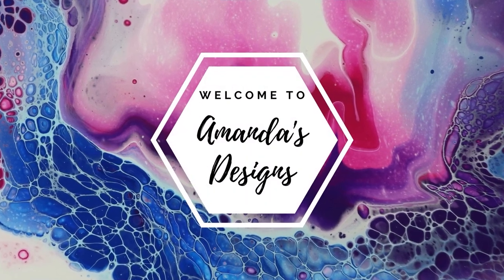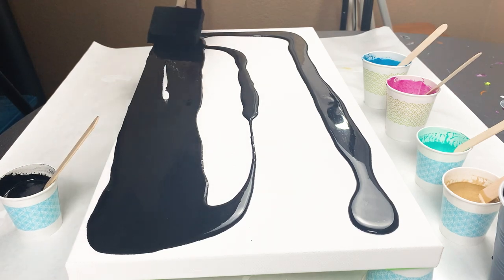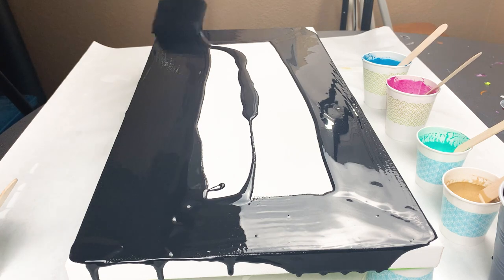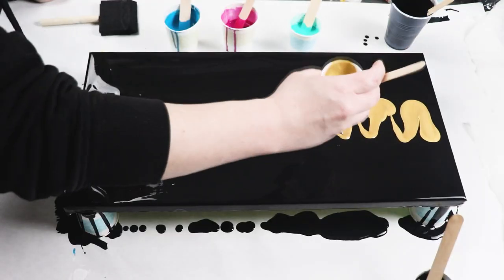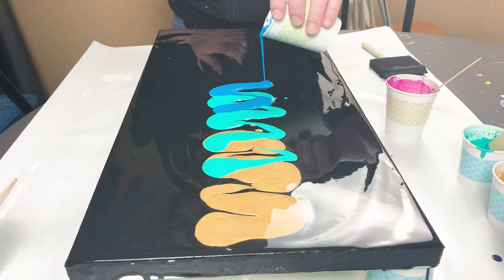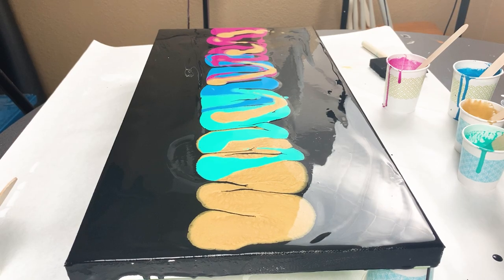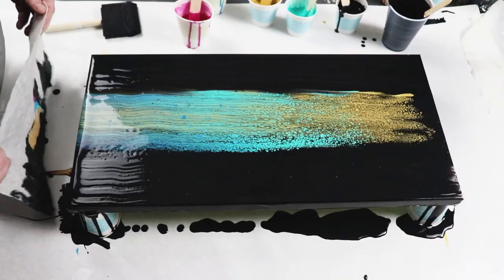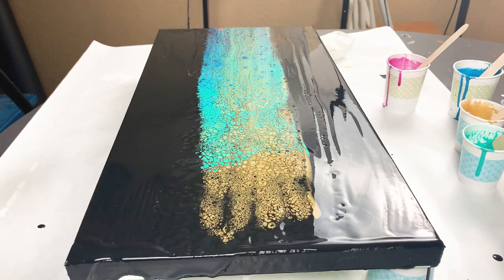(536) Paper Towel Swipe Technique with Black Background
In this video, I am doing a paper towel swipe technique. I started by pouring my black base onto the canvas and used my sponge brush to smooth it out. I then layered my four colors, pouring one color onto the previous one to encourage them to blend when I swipe. I mixed the turquoise, magenta, teal, and gold with floetrol and water. I added a little black paint mixed with liquid silicone and used a damp paper towel for my swiping tool.

It was a lovely color palette but the magenta did end up getting lost under the teal and blue. I tilted the painting to encourage more cells to form and blend the colors further together. I really enjoyed using this technique. Next time I will add the magenta before the blue so it shows up more.